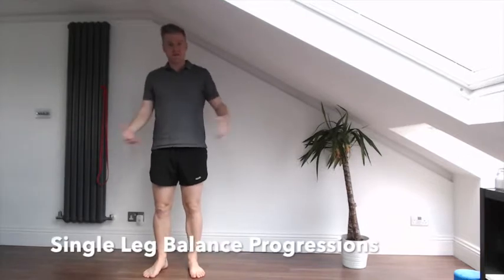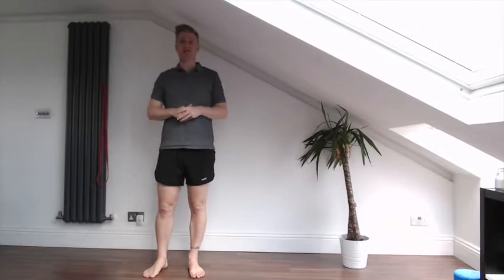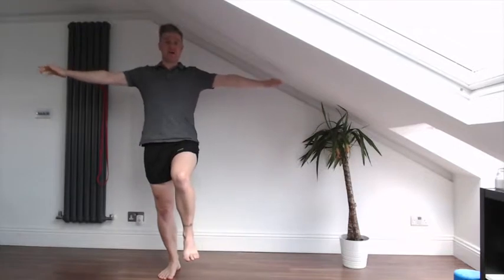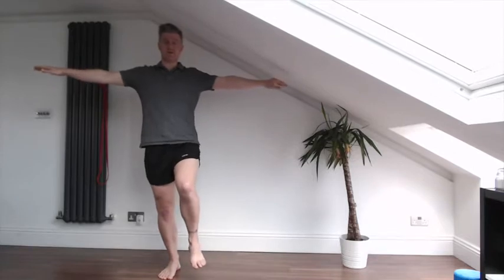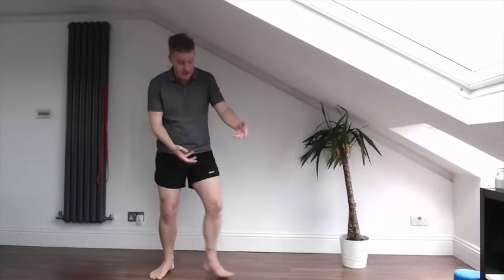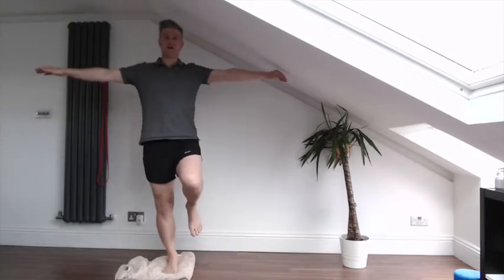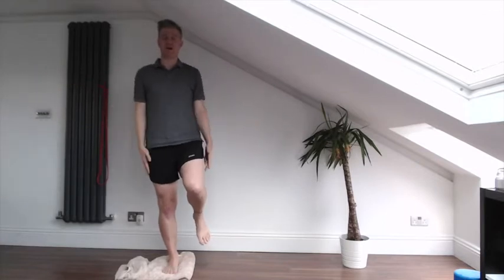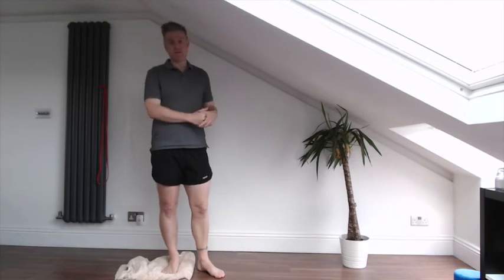Single Leg Balance Progressions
An easy guide on how to progress single leg balance exercises